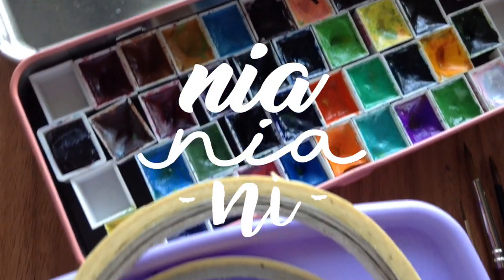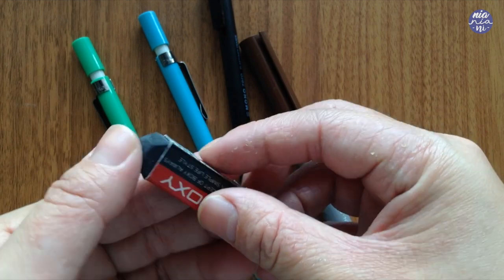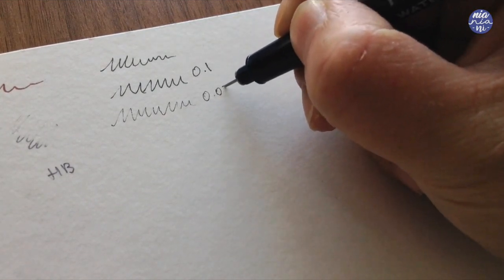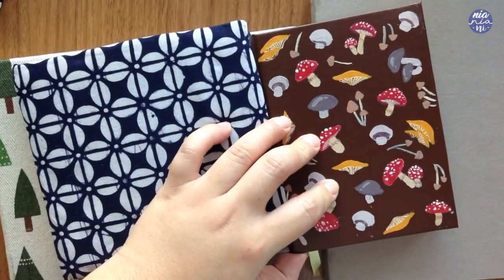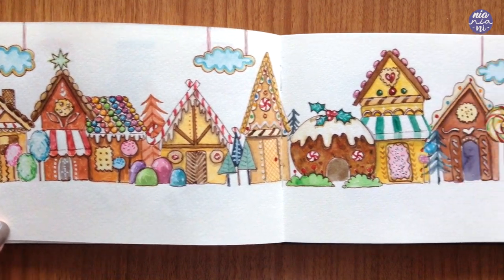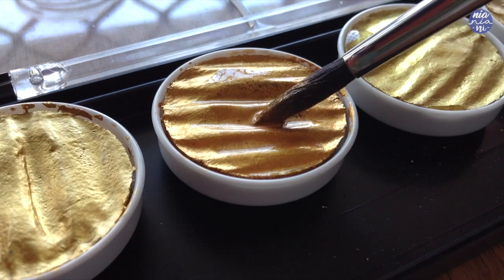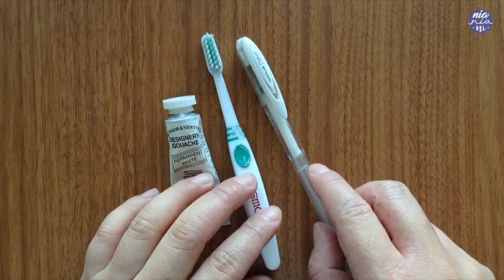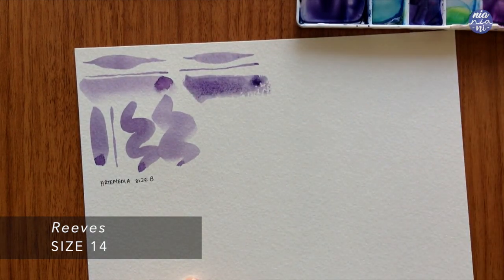My Current Art Supplies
Someone asked me to do a video of my supplies, so no tutorial video today. I usually list all my supplies and things in the description box, but maybe that's not enough information. So I try including some more information in this video about my experiences n things. I have to say though, some of my brushes are from local brands, so you might not find it if you live in another country.. They're either synthetic or mixed hair, so hopefully you'll be able to find your substitute. I definitely recommend synthetic if you're new to watercolours, because if you're new and not know how to use the brush properly the bristles can get damaged easily, and considering synthetic brushes are very cheap, I would definitely get that for starters. I personally still use them too because they're just handy to have :) I hope that this video could be useful to some of you and I'll be back with more tutorial videos next week. Hope you guys enjoy ^_^

Pentel Sharplet Pencil HB and 2B
Boxy eraser
Brown pen by next
Black artliner by snowman 0.1, 0.05
White unibal pen (don't use too often anymore)
White designer gouache by Winsor and Newton
Paper: Canson XL 300gsm, Canson Montval 200gsn, Arto 200gsm
Palette from daiso
Paint: Holbein and Pentel (Mostly used currently)
Round brushes: Artemedia size 8, Reeves size 14, Vtec size 2, Artemedia size 2, Sceptre Gold II by Winsor and Newton
Liner brush: Sekaido size 2 (synthetic)
Flat brush: Artemedia size 1/2 (taklon/synthetic)